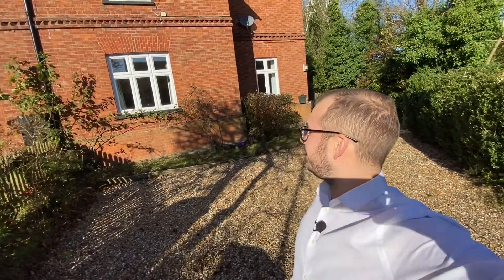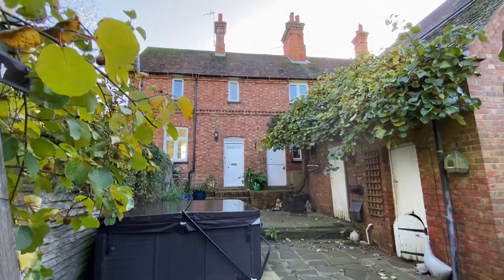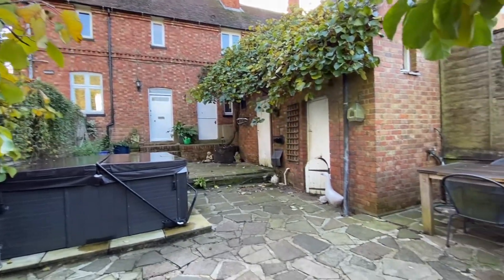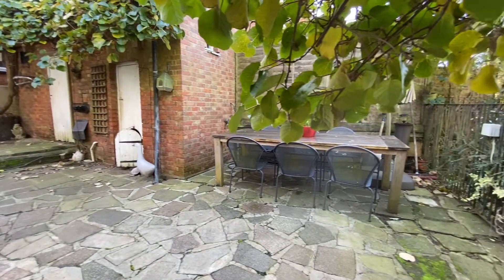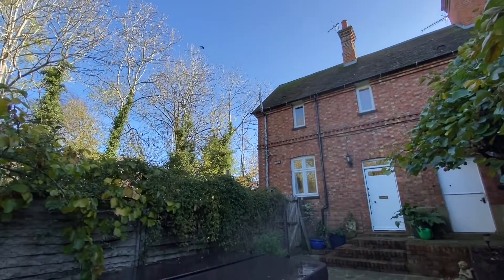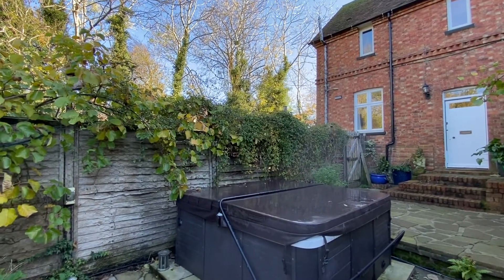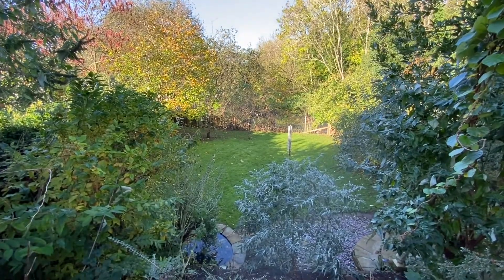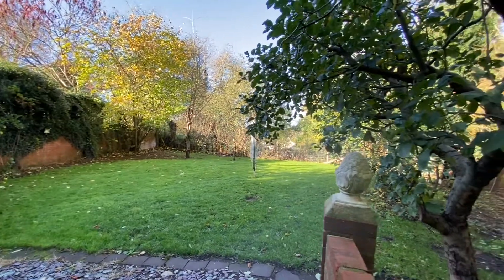High Street Ridgmont - Property Video Tour - Orchards Estate Agents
For sale with no onward chain is this ex Duke of Bedford cottage, built in 1911 and set within a very generous plot, in a beautiful countryside location.

Arriving at the cottage, a large driveway leads round to a detached outbuilding/workshop.

Entering the property the lounge is immediately on your left hand side, enjoying ample light thanks to its triple aspect, and plenty of character thanks to the high ceilings and original fireplace.

The dining room is equally bright and characterful and in turn leads to the cottage style kitchen.

Upstairs there are two double bedrooms and a third single room, all with original fireplaces, and a family bathroom.

Outside there is a beautifully private rear garden, with an immediate hard landscaped terrace with brick built storage and coal shed, currently housing a hot tub and with views over the lower level mature lawned garden.

Through the gate and down the stairs this generous and incredibly private garden enjoys a mature setting with fields to the rear.

For Sale with no onward chain